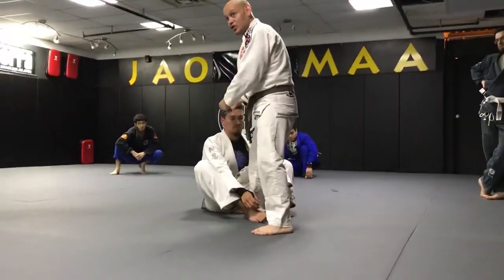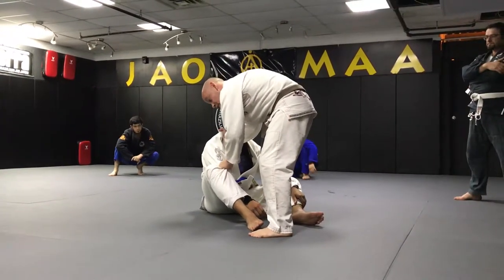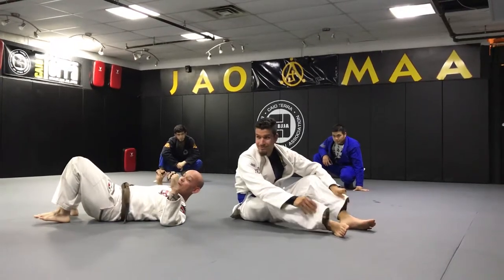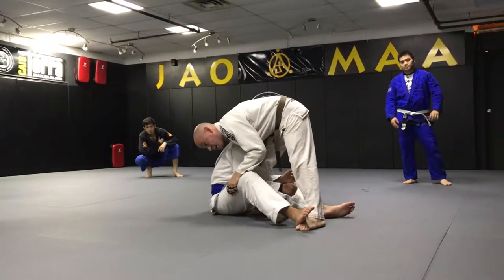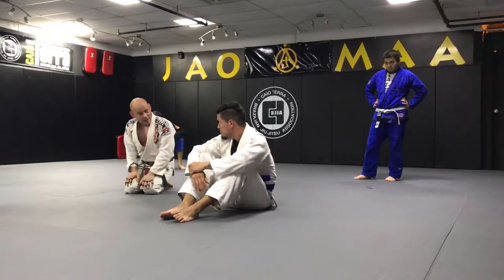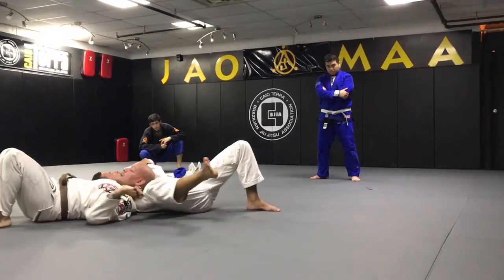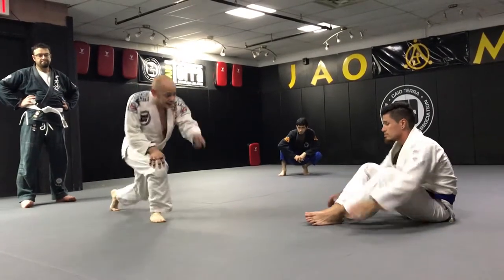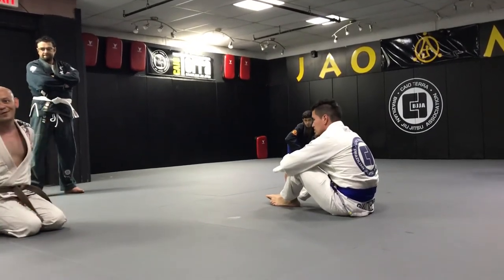Rolling loop choke